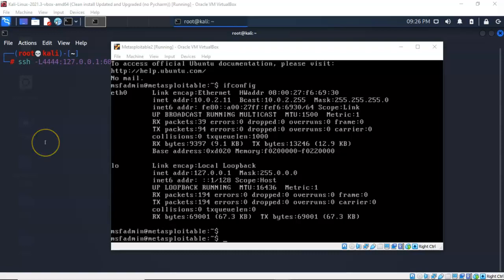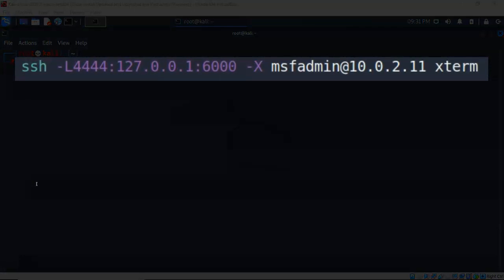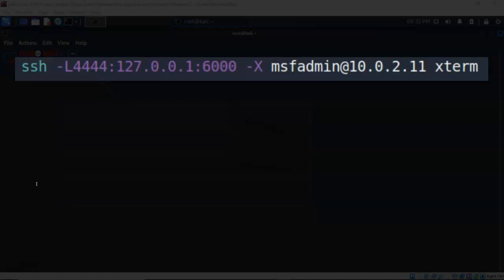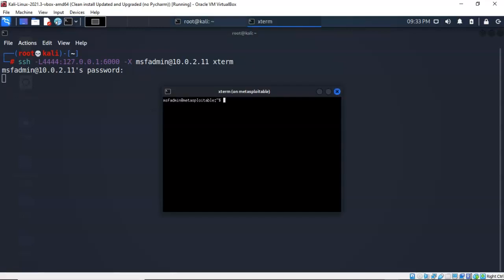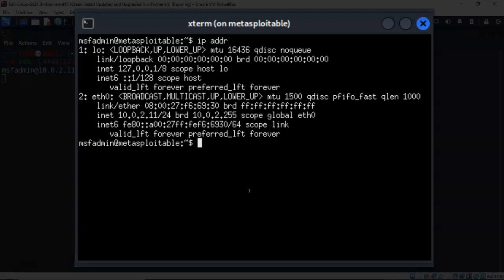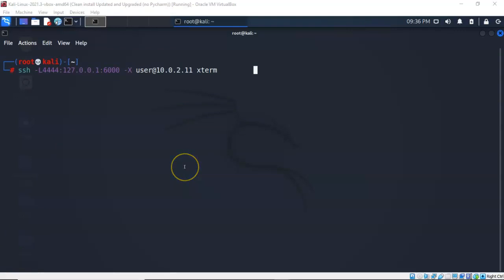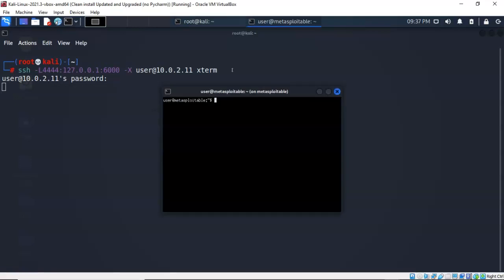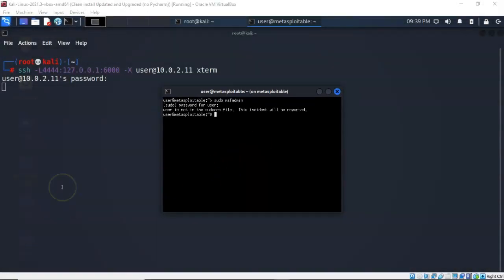Launch a Graphic Console Window Using SSH and XTERM